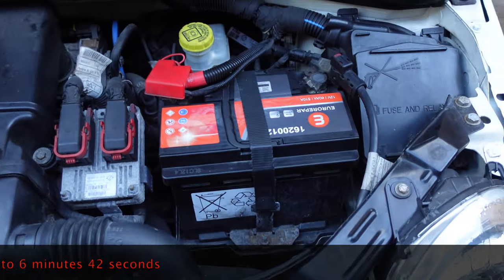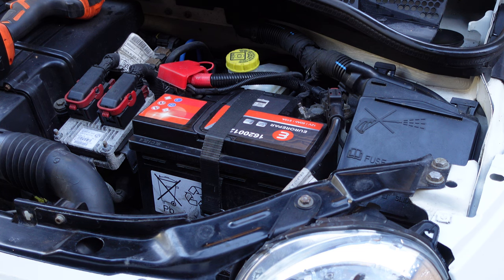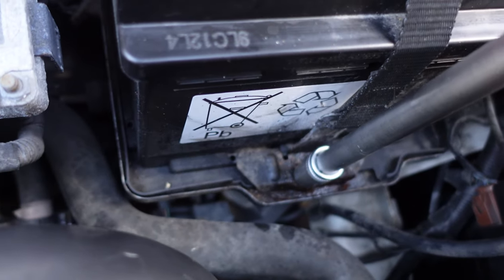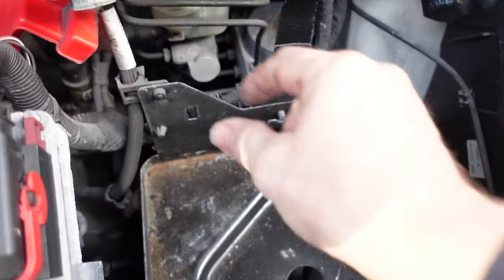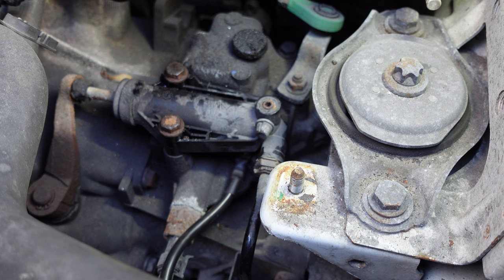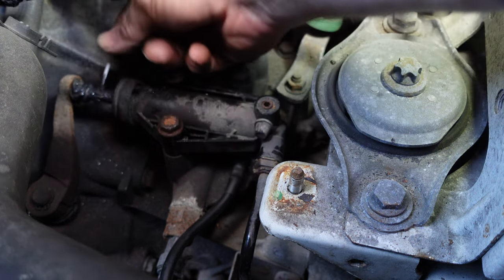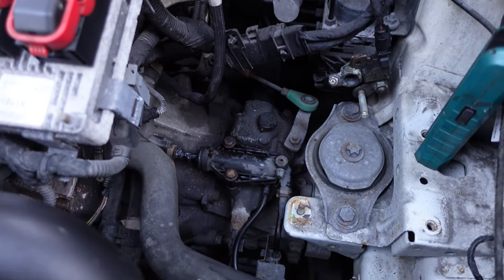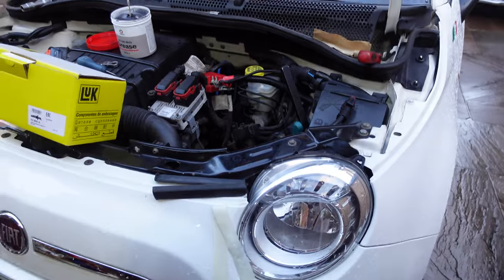Squeeky Clutch Pedal in your Fiat 500 1.2? LIkely culprit in this video. Love 500 How to Series.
If your clutch pedal squeeks, it's most likely the slave cylinder located on top of the gearbox under the battery. This video shows you how to remove the battery and the tray and how to grease up the cylinder to get rid of the squeek. This doesn't always work but is the first thing to try. You may have to replace the cylinder. Come and see what happened when I tried.